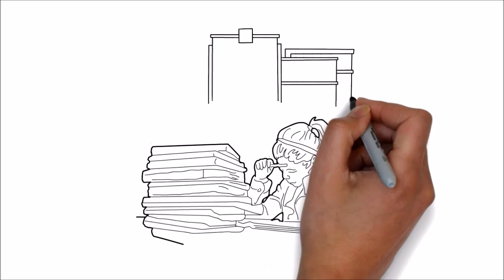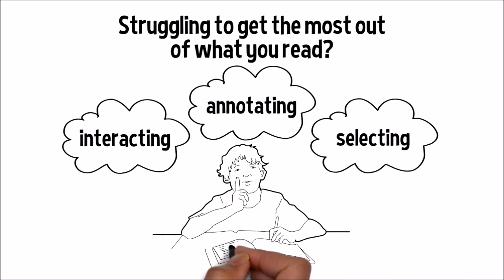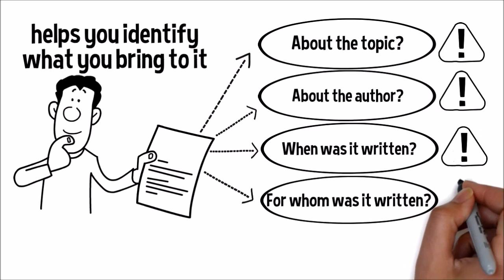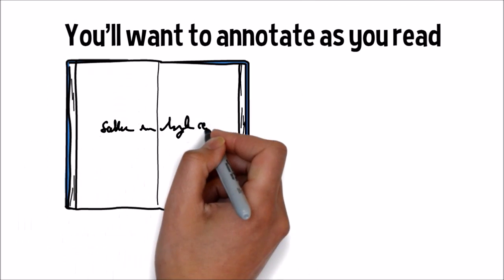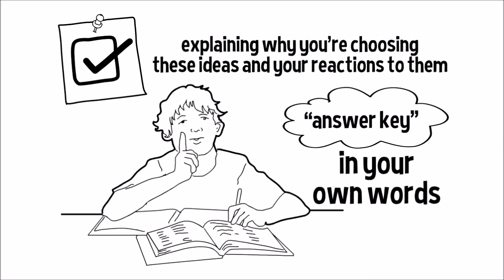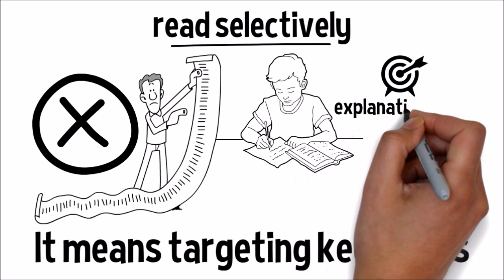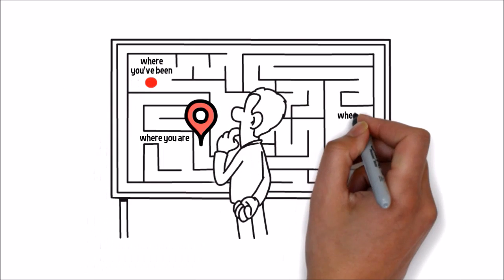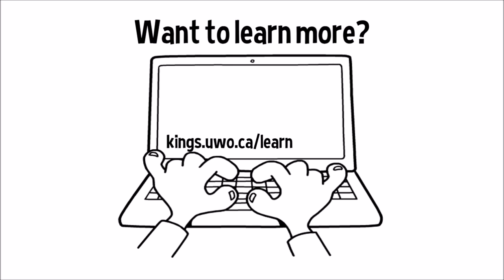Learning Skills: Reading Comprehension